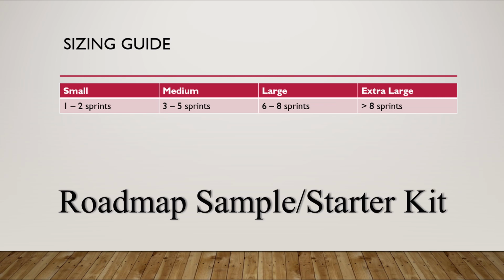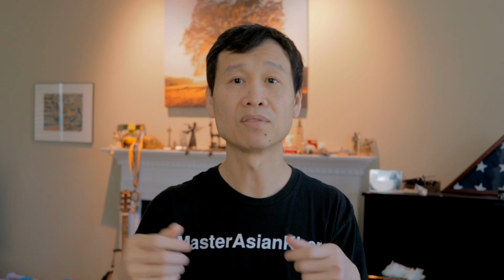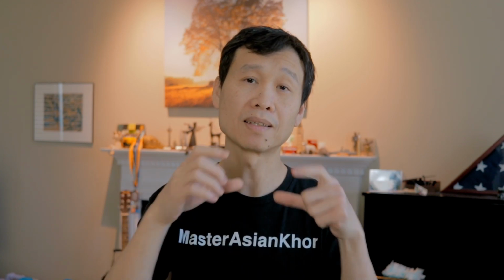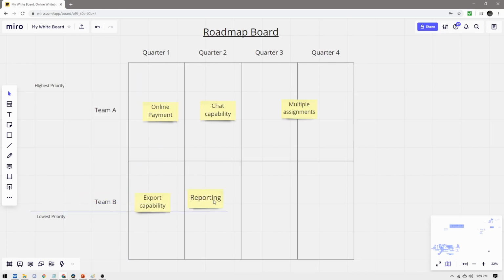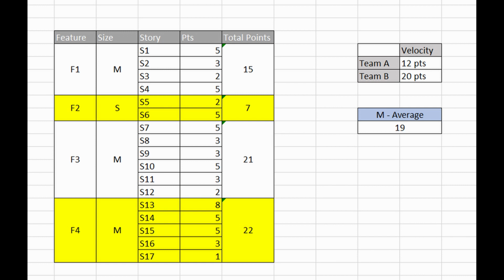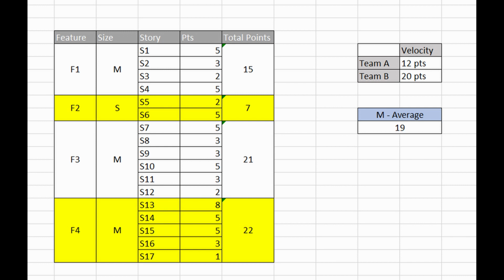Lightweight Planning - Agile Donut Planning.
SAFe planning is too much? Need a little more than just Scrum planning? Here is a lightweight planning approach that you can try out.